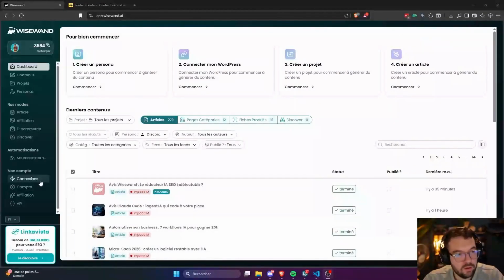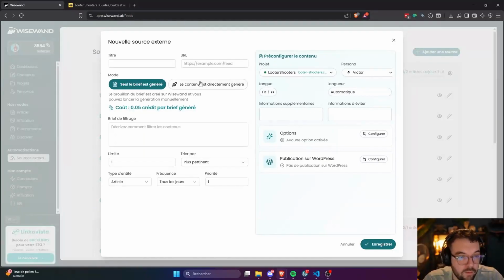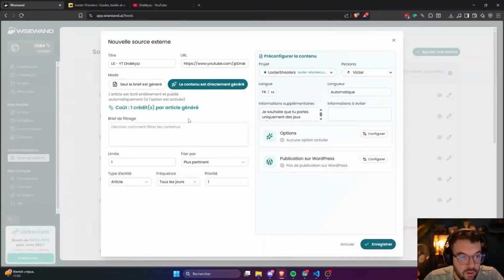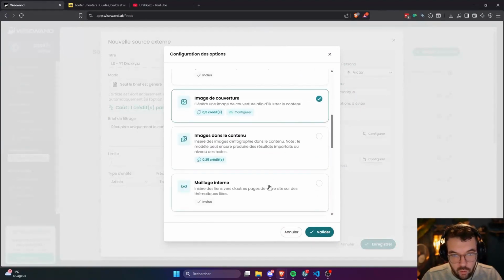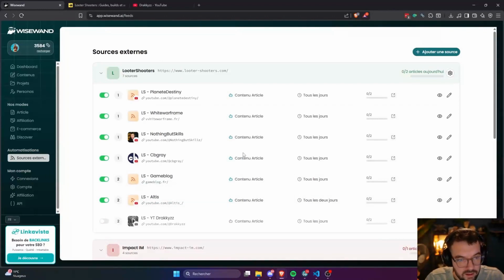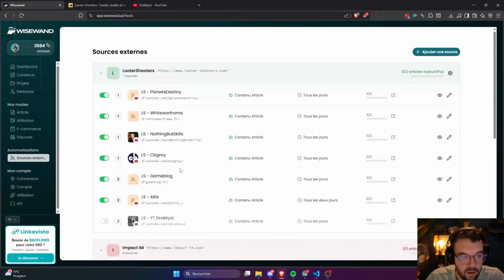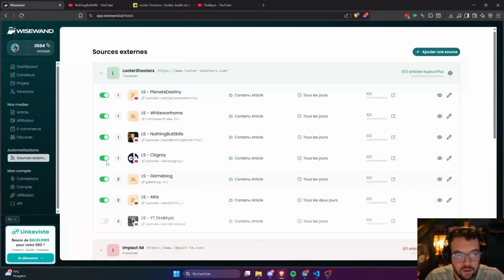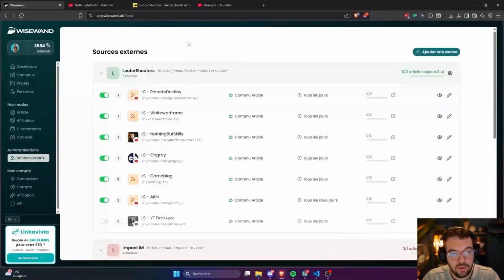How to use Wisewand SEO automatic mode